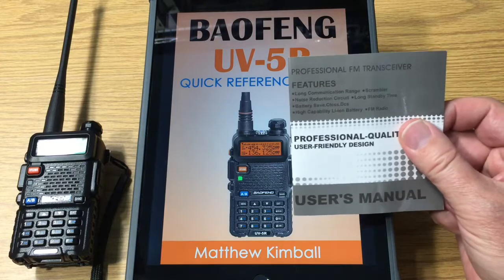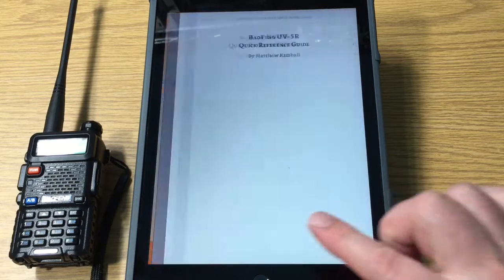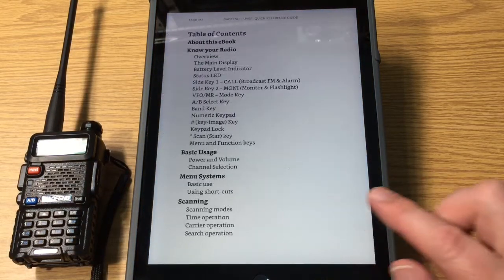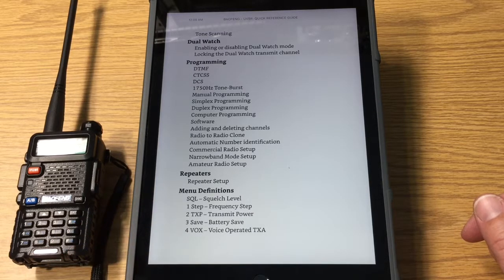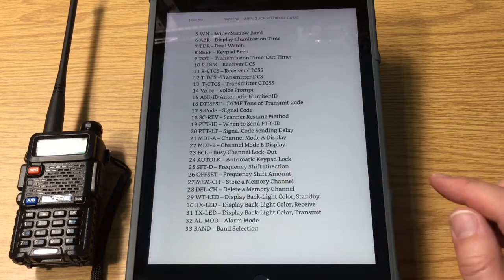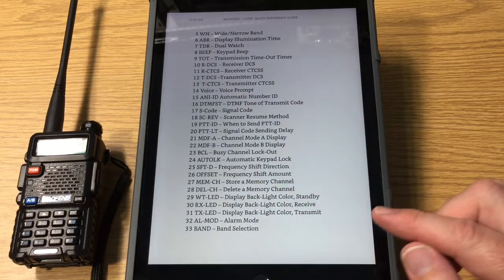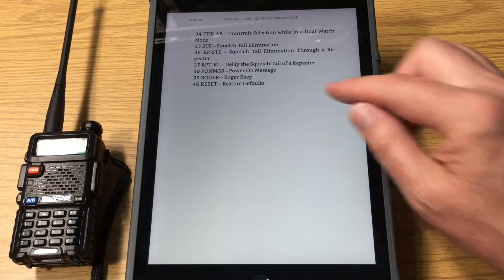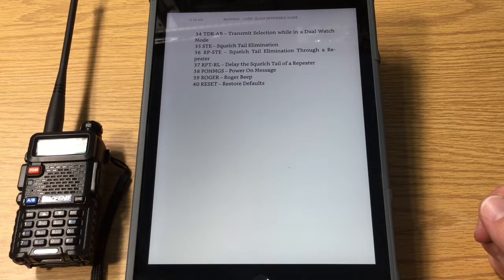BaoFeng UV-5R Real Manual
The BaoFeng real manual is available from Kindle for $2.99.  This should be your first accessory for the UV-5R. Kindle readers are available on many devices.

73 David WA9ONY